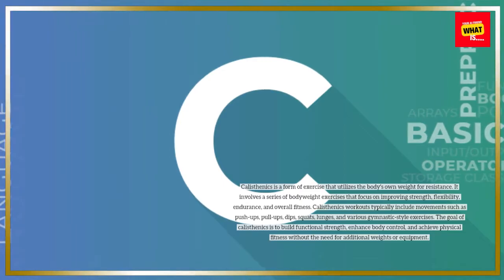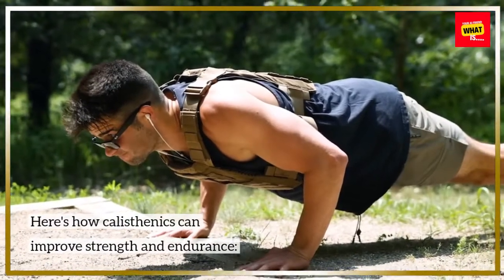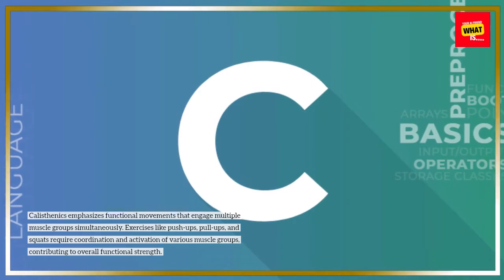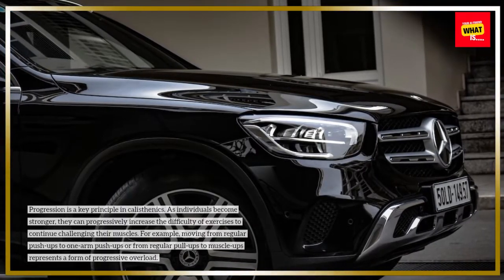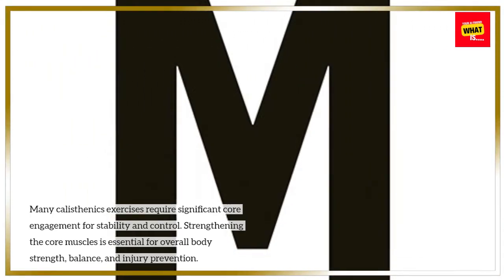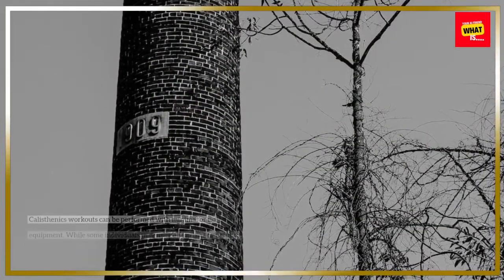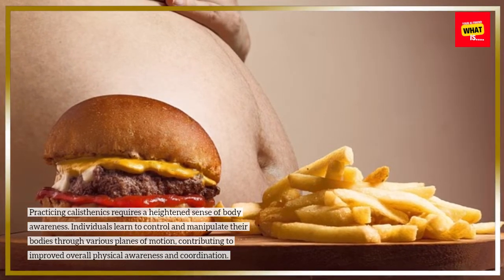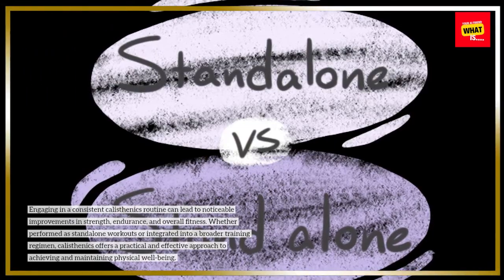What is Calisthenics and How Can It Improve Strength and Endurance?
Delve into the world of calisthenics and its focus on using body weight for strength and endurance training. Explore the versatility of calisthenics exercises and how they contribute to overall fitness.